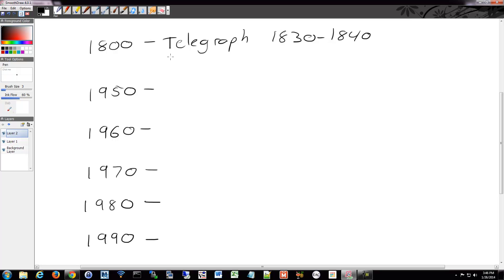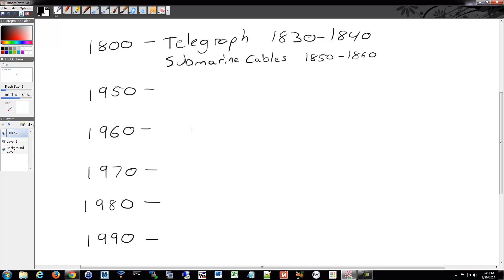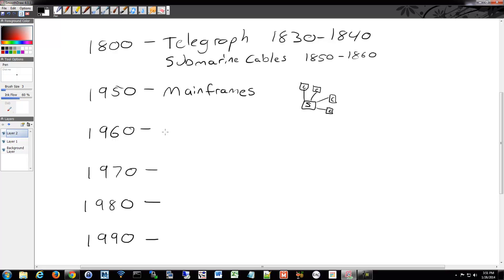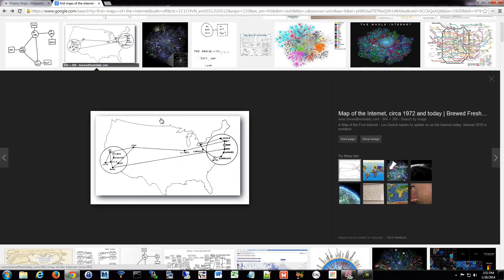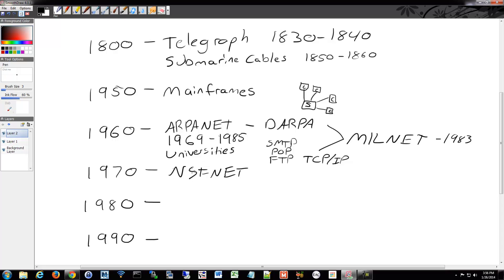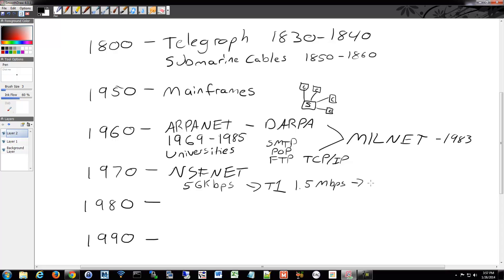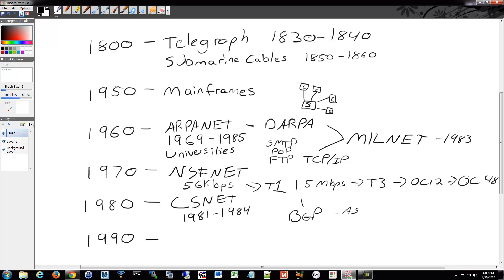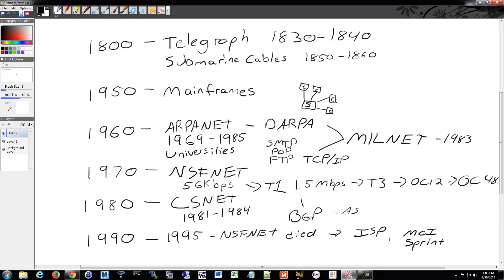CCNA/CCENT 200-120: The History of the Internet 6/84 Free Video Training Course